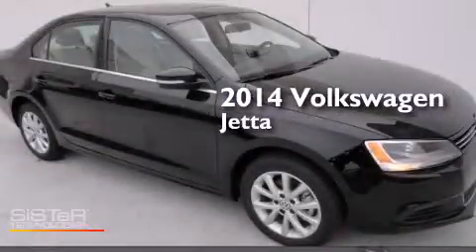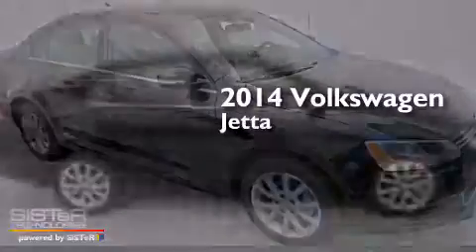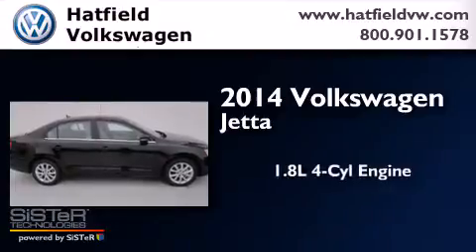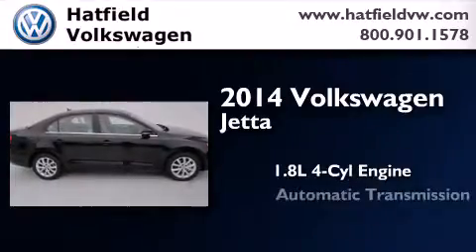2014 Volkswagen Jetta Columbus OH 43228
We've been honored to serve the Columbus OH area , we promise that your experience at our dealership will exceed your expectations ! Year : 2014 Make : Volkswagen Model : Jetta Engine : 1.8L I-4 cyl Trans . : 6 speed automatic Exterior : Night Black Miles : 11 Interior : Titan Black Hatfield Volkswagen 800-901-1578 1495 Auto Mall Drive Columbus , OH 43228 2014 Volkswagen Jetta Columbus OH